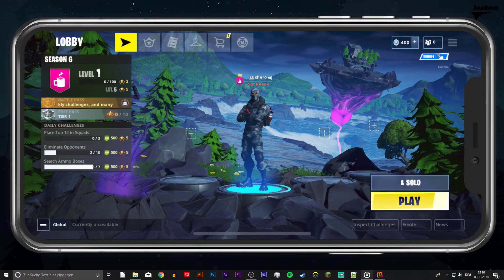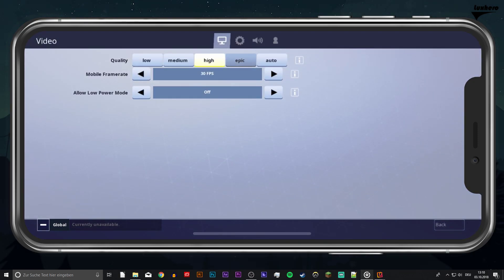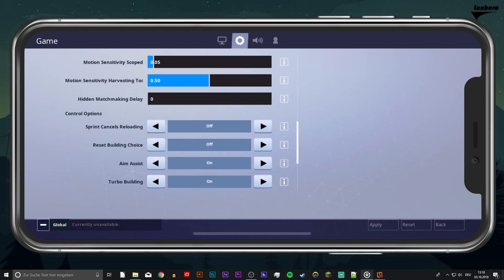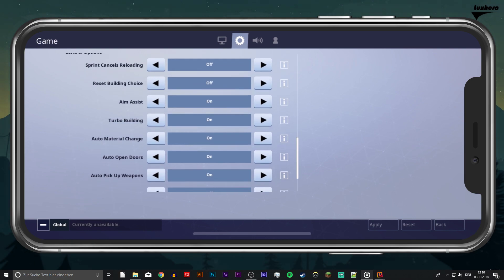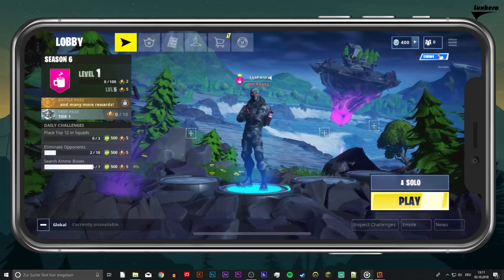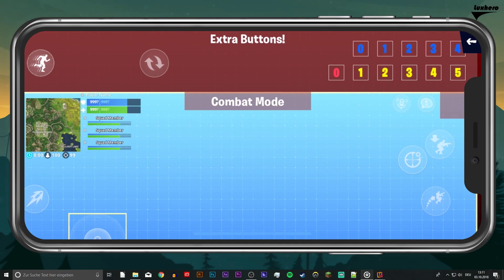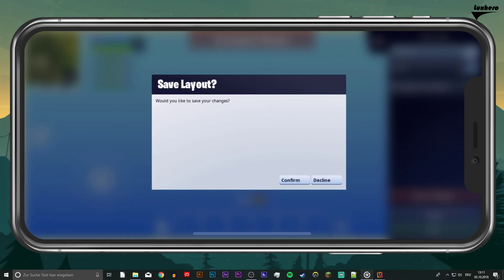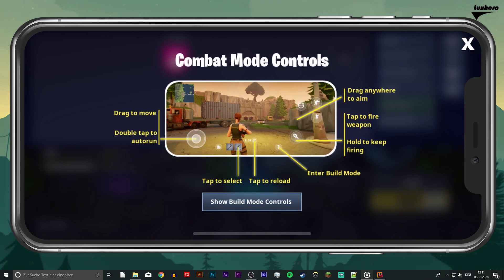Fortnite Mobile - How to Change Controls & HUD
A short tutorial on how to change the controls and HUD for Fortnite Mobile.